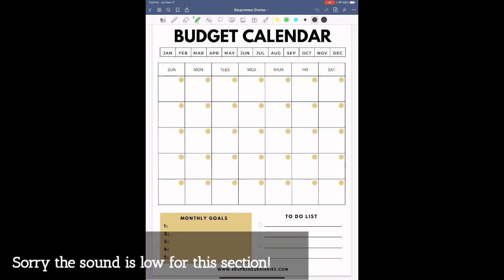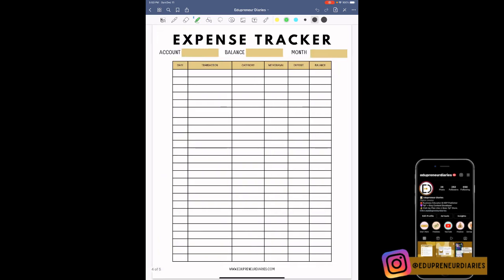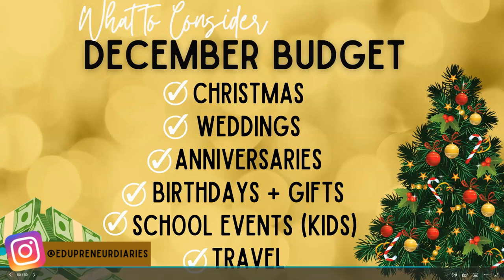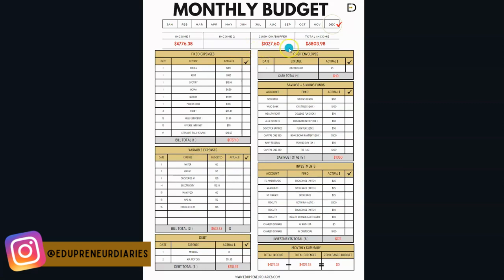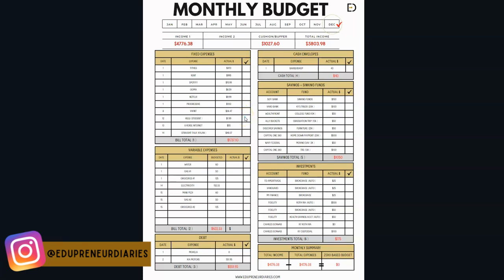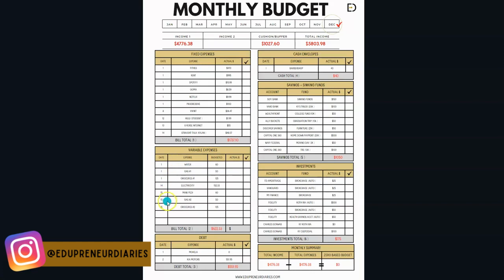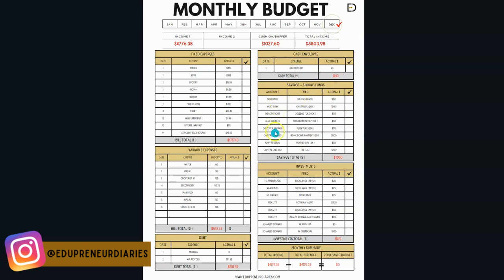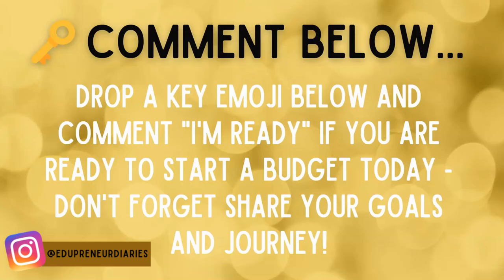What's In My Budget | Budget With Me | What I Spend in a Month | New Budget Changes | December 2022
Hey Edupreneur Diaries Community! My goal as a content creator is to give you the tools you need to get out of debt and stay out of debt by incorporating planning, productivity and personal finance into your 24 hours.  I want you to live a life that you deserve without the stress of debt!

Budget with me for December 2022. I am a single parent with one child. I use my new Budget Calendar, Expense Tracker and Monthly Budget Paycheck Tracker each month for my personal budget.

00:00 🗝️Intro
01:08🗝️Edupreneur Diaries New Budget Printables
02:32 🗝️What to Budget for in December
05:19 🗝️My December Budget

❤️ F R E E  D O W N L O A D:
⫸Password: freedom

🎥  M E N T I O N E D:
⫸ DEBT DIARY

🎖️G O A L S  I M  W O R K I N G  O N:
⫸ New Car Savings (30K) ✅
⫸ Home Down Payment (20K)
⫸ Maxing Out My Roth IRA (6k)
⫸ Emergency Fund (10K) ✅
⫸ Kia Telluride Loan Payoff

🌈  A B O U T  M E:
Hello!  I'm Kimberly!   I'm an educator by profession.  I have a passion for instructional technology and personal finance.  After I graduated college, I had over $30,000 in credit card debt (this number has fluctuated up and down over the past two decades), so I made it my mission to dive into everything personal finance-related, so I could equip myself with the tools to pay off my debt and live a life of financial freedom.   I paid off my debt in 2 years and now it's my passion project to share with you strategies I've used to pay off my credit card debt, ways to be productive and ways to plan for financial expenses.  I hope you'll join me—I'll have a new video filled with valuable personal finance tips every week!

D I S C L A I M E R:
I am not a financial advisor. This information is for general & educational purposes only.